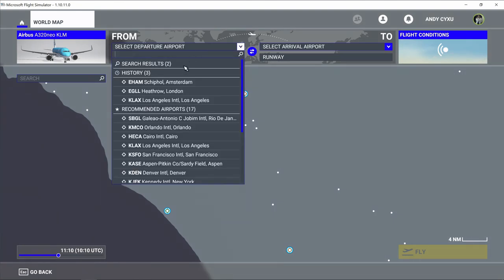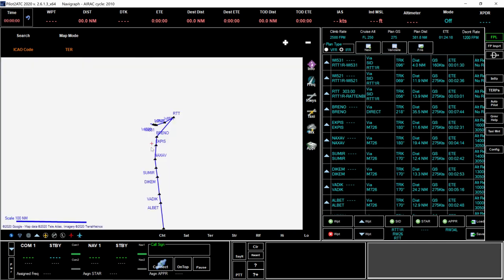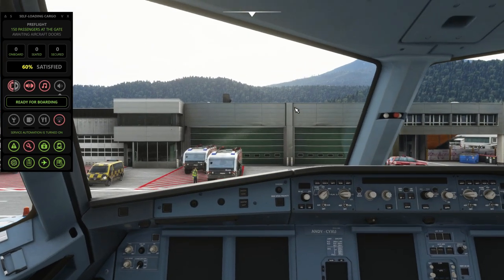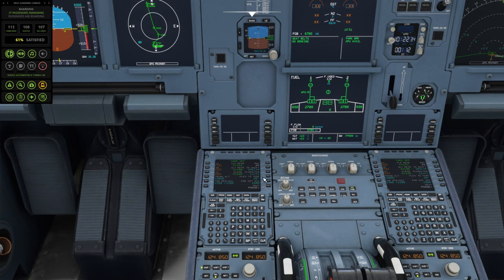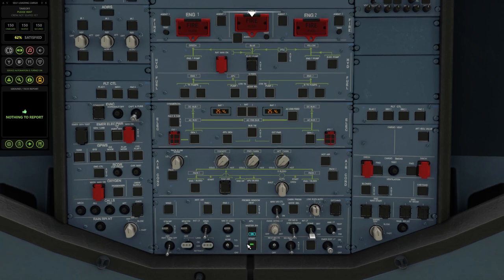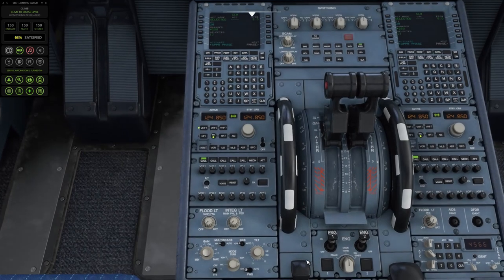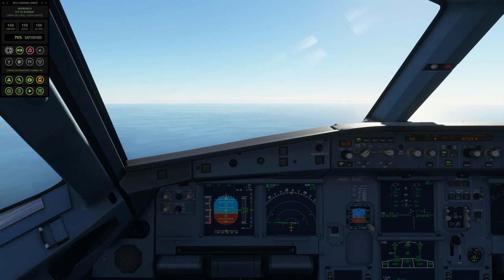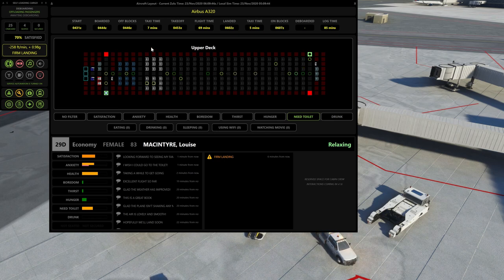Making Flight Plan for Pilot2ATC and MSFS2020 LOWI to LIRF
Making flight plan Pilot2ATC and MSFS2020 LOWI to LIRF with PushBack Express and Self Loading Cargo